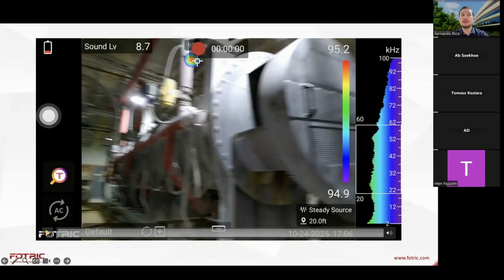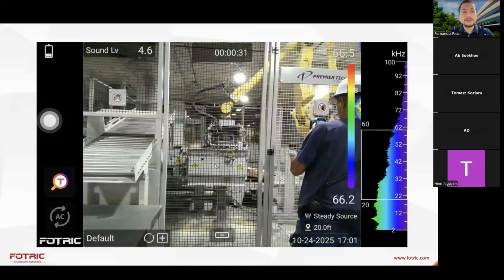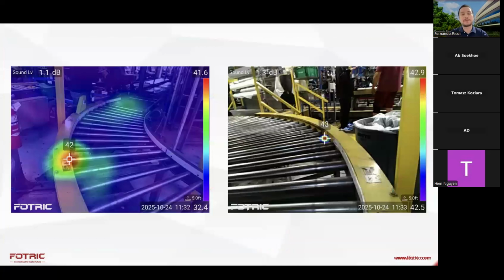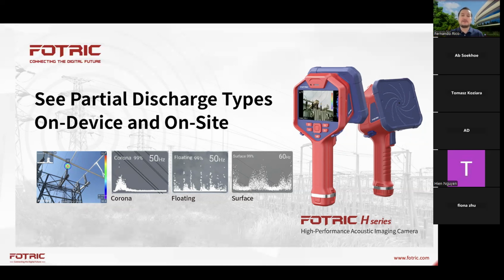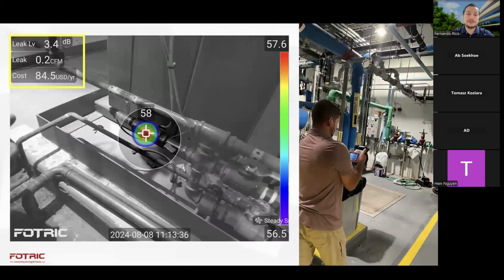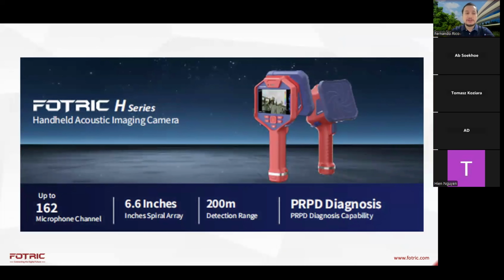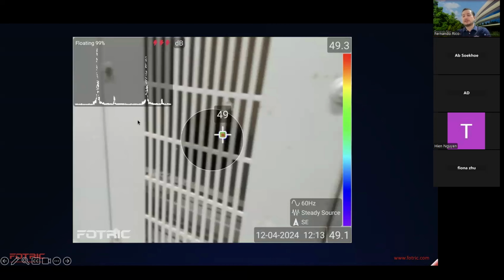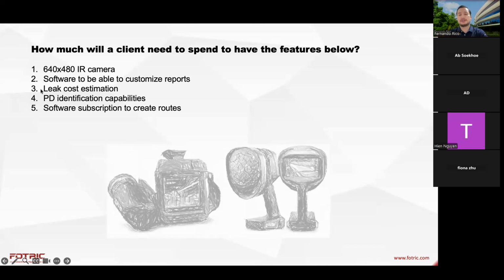Pinpoint Air and Gas Leaks & Electrical Faults in Seconds with FOTRIC Acoustic Cameras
Watch the recording of this webinar to see how FOTRIC acoustic imaging cameras help maintenance and reliability teams quickly locate air and gas leaks, partial discharge, and electrical faults—even in noisy industrial environments.

In this session, we show how turning sound into a visual image enables faster diagnostics, safer inspections, and more confident decision-making, supported by real-world inspection examples and practical use cases.